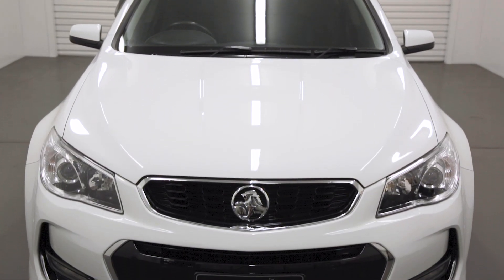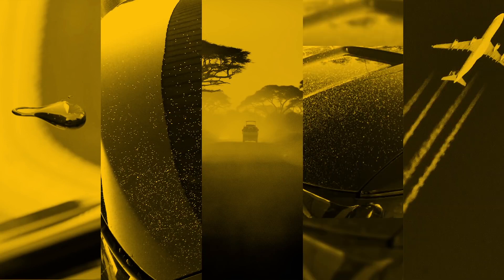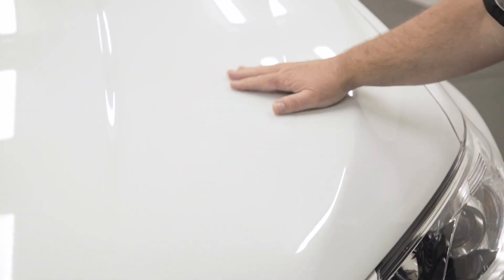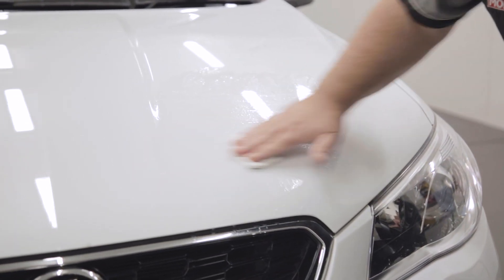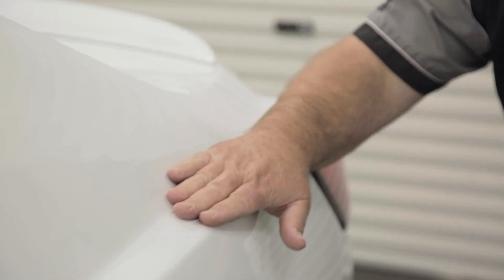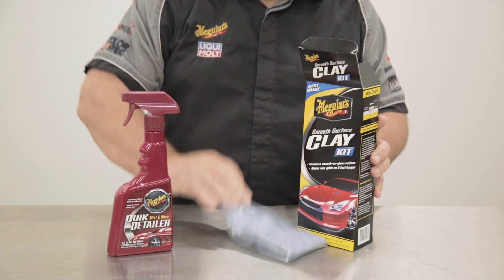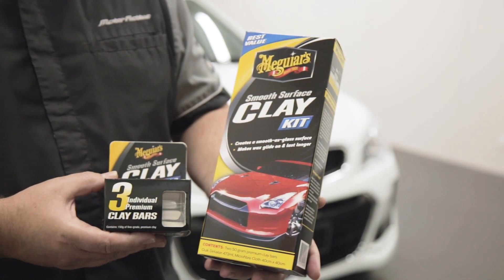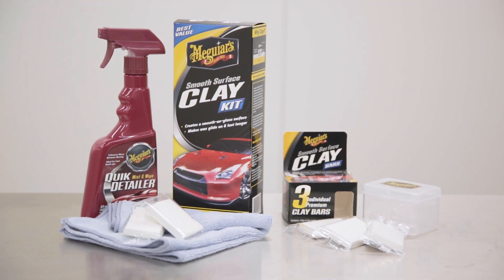Meguiar's Smooth Surface Clay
- Creates a smooth-as-glass surface
- Removes bonded contaminants
- Non-scratch

Meguiar’s Smooth Surface Clay Bar safely restores a smooth-as-glass feel to your paint. Recommended to be used with your favourite Meguiar’s Spray Detailer as lubricant to gently wipe away bug debris, industrial fallout, tree sap mist and other above-surface bonded contaminants.

For well over 100 years, Meguiar’s has been providing car crazy people with specialised surface care formulations to give everything automotive that ‘show car perfect’ finish. The Meguiar’s exceptional range includes premium-quality products for every vehicle surface, including; paintwork, plastic, glass, wheels, tyres, vinyl, leather and the many different interior and exterior finishes. There’s more to a great brand than its high-quality products. Meguiar’s is all about serious car enthusiasts and our passionate, car crazy fans. Don’t just take our word for it, go ask someone who uses Meguiar’s and see what they think. Meguiar’s Reflect your passion.